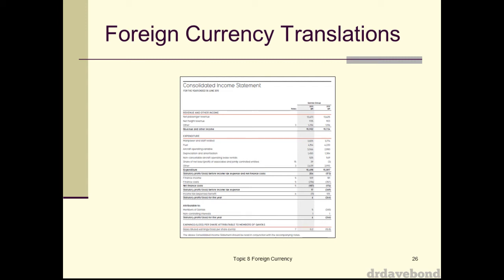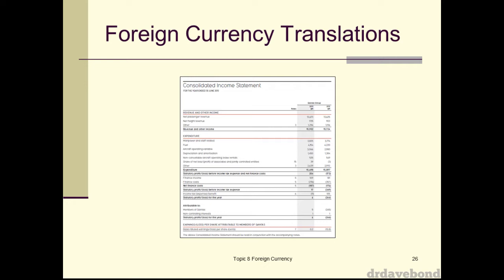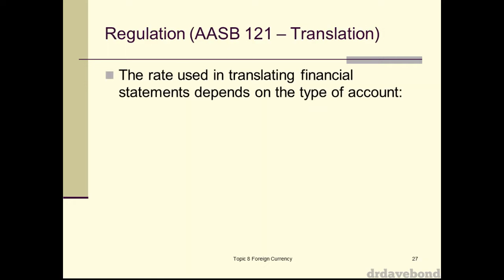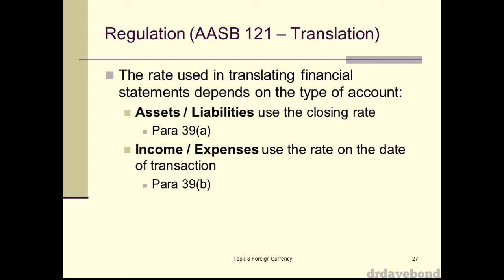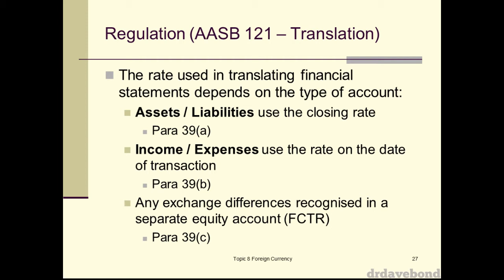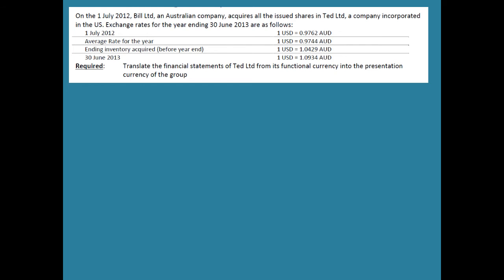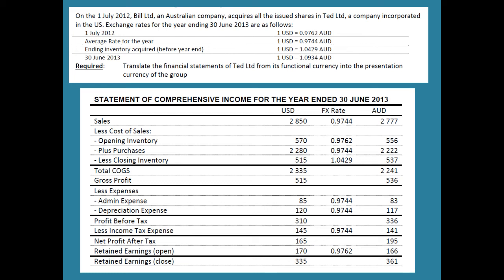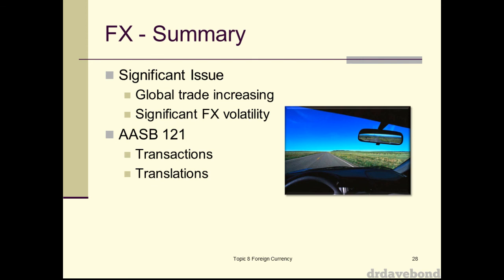Accounting for Foreign Currency 2014a (5/5)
This is a recording of a lecture presented on the 1st of May, 2014. It provides an overview of accounting for changes in foreign exchange rates as required by AASB 121 Effects of Changes in Foreign Exchange Rates.
It also covers three practical examples - how to account for a foreign currency transaction involving a monetary item; how to account for a foreign currency transaction involving a non-monetary item; and a foreign currency translation.